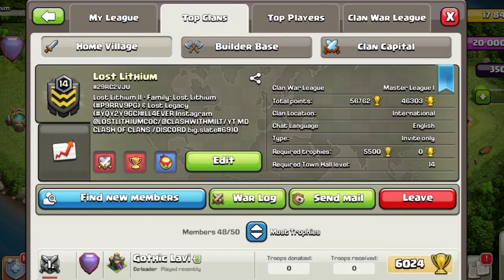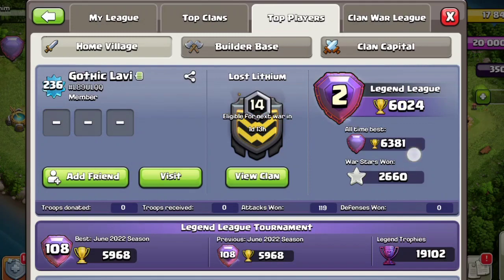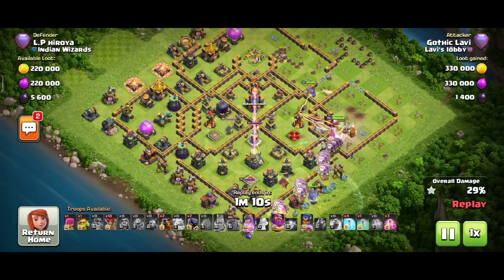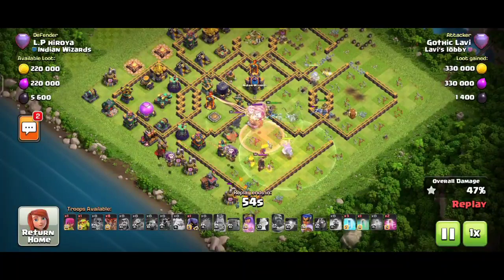Gothic Lavi No 2 Global Player Hits oh OMG She is Pro Attacker | Th14 Attack Strategy Base + Link